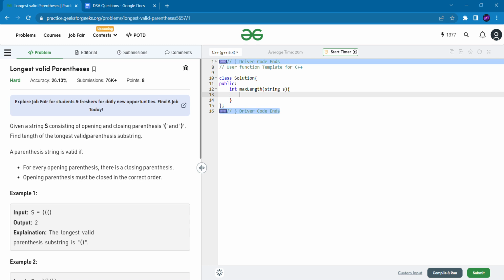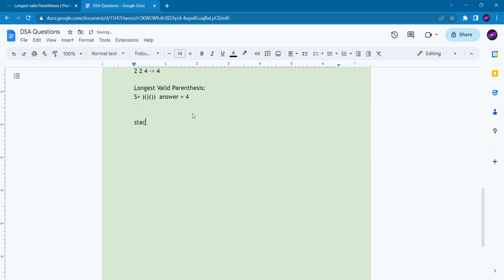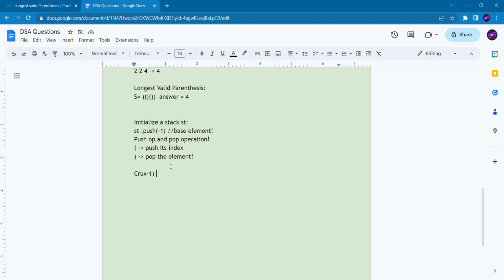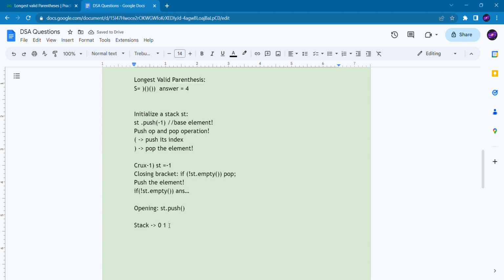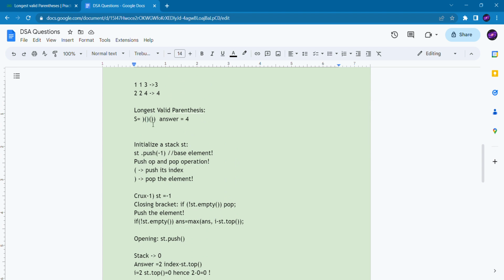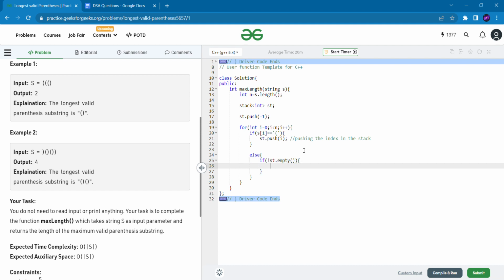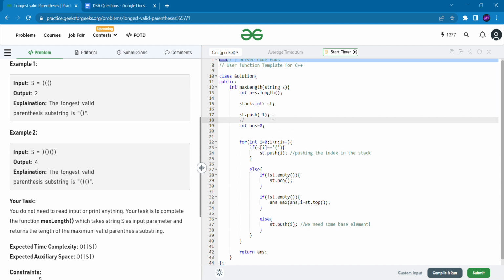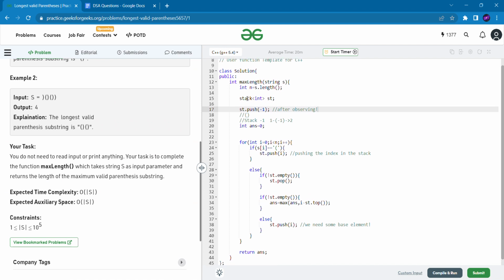Longest Valid Parenthesis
Must Do Coding Question - GOOGLE
Stack Implementation
Problem link in the first comment.